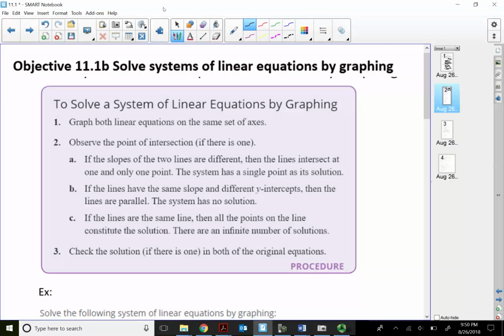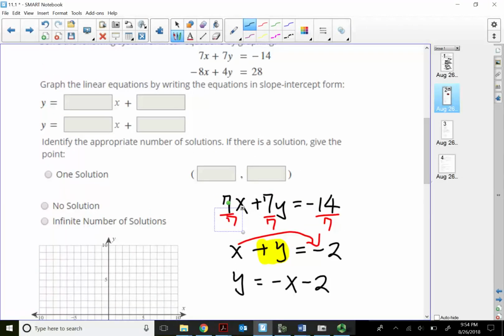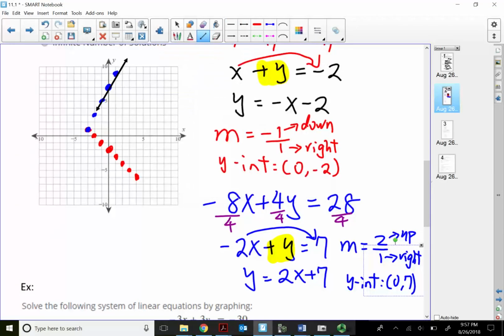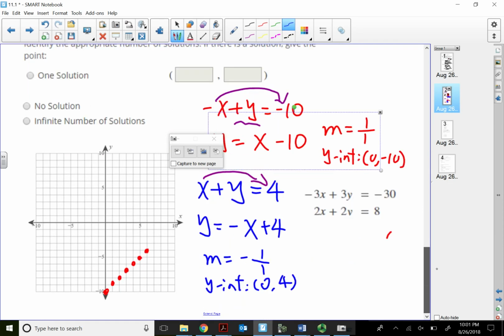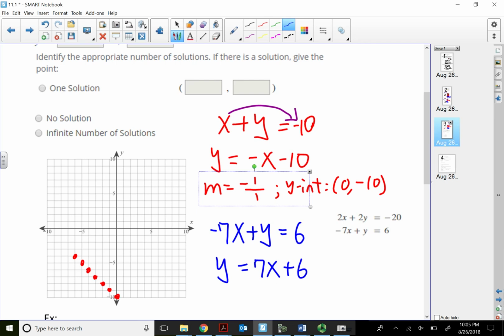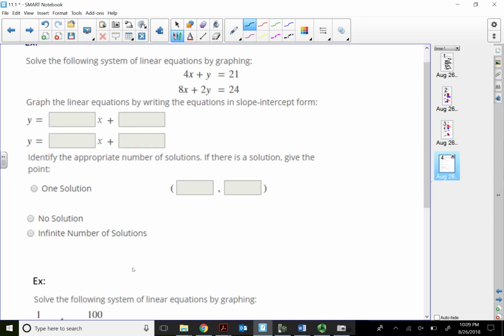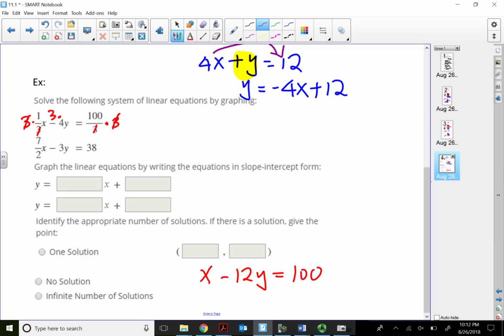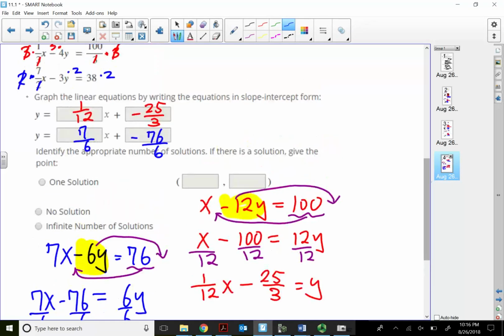108 11.1b Solve systems of linear equations by graphing